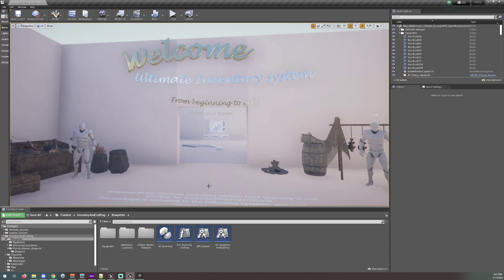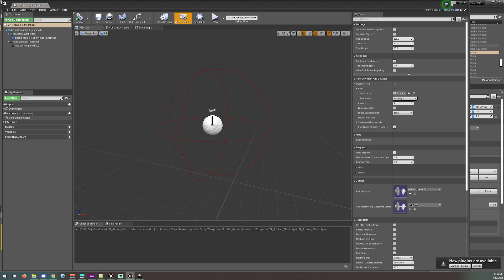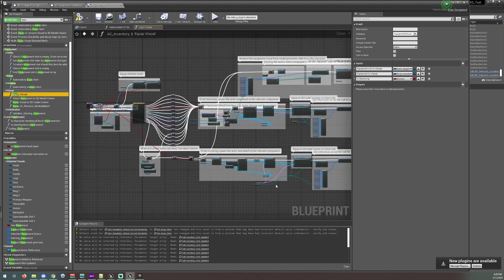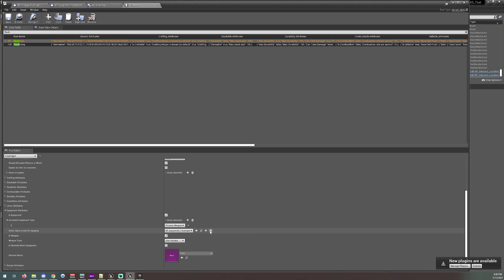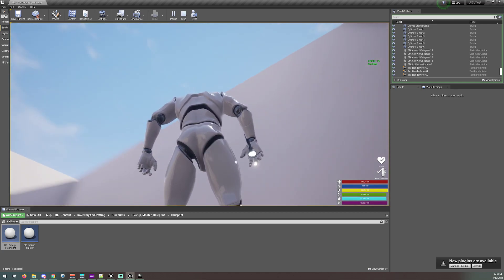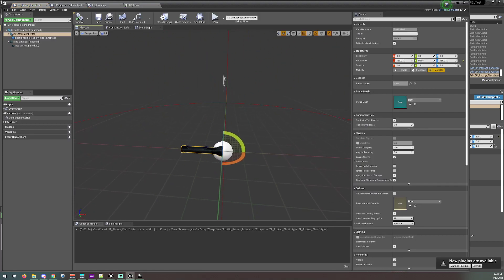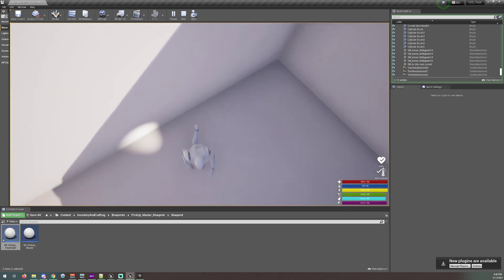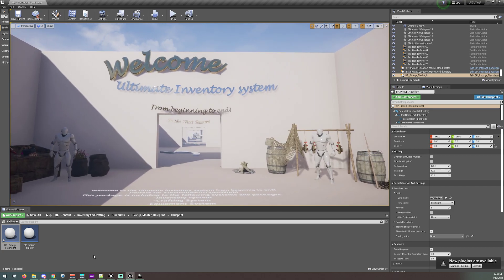How to Adjust UIS to Equip a Blueprint Actor the EASY WAY (Ultimate Inventory System) | Unreal Tut.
I spend a few headbreaking all nighters trying to figure this out, turns out it wasn't that hard! Just need to know where to look!
And in this video I will show you how I got the Character to Equip a BluePrint Actor instead of just a standard Static Mesh or Skeletal Mesh in Ultimate Inventory System created by HyperReuts.

CODE SNIPPIT WILL BE ADDED SOON AFTER PERMISSION

You'll unlock extra perks, like Members only section in Discord, once a month Q&A/Meet & Greet in a voice call with me, custom emojis and a very cool badge next to you highlighted name!

More BottleCap info at the bottom.

Bottle Caps?
Yeah, Bottle Caps are points you can use in fun minigames like "!heist {amount}"  or  "!slots {amount}" but also for fun Sound effects or actions that I'll have to do during the game! Check all of it out over here: